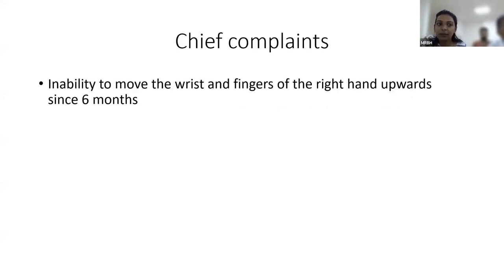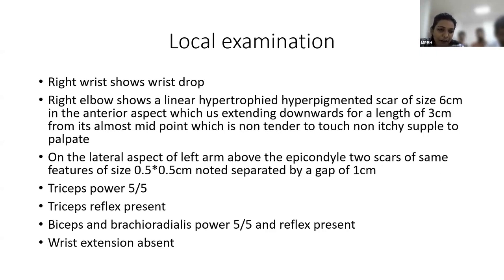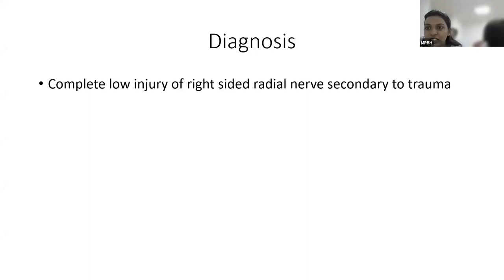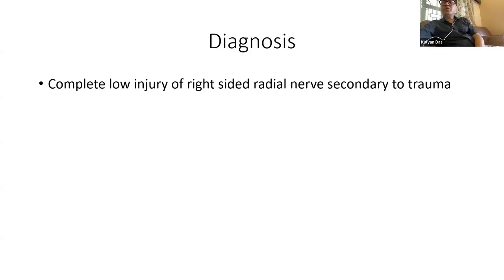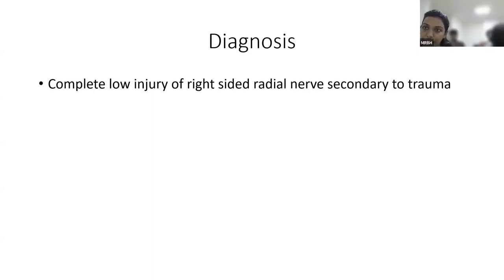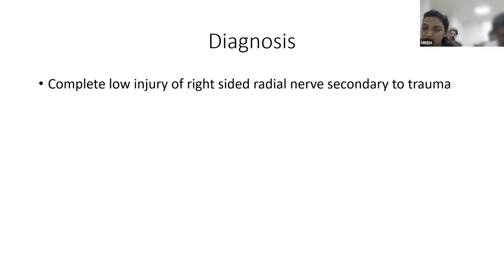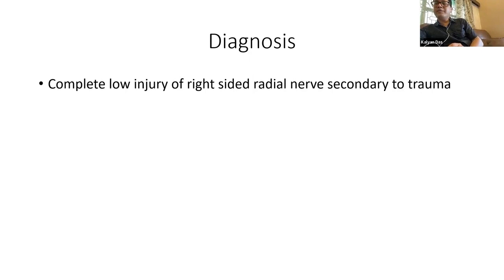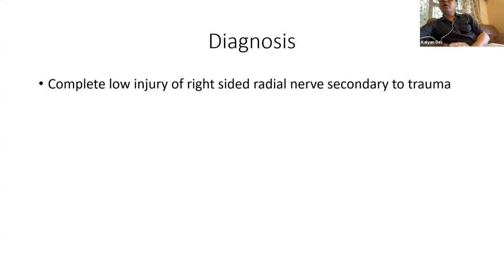Case Presentation - Peripheral Nerve Injuries (03.10.23)